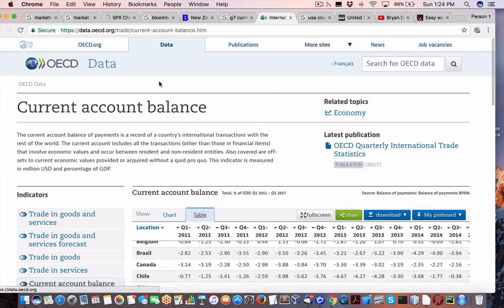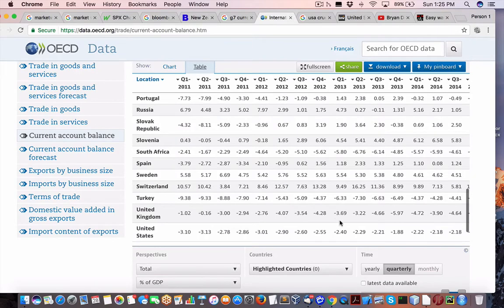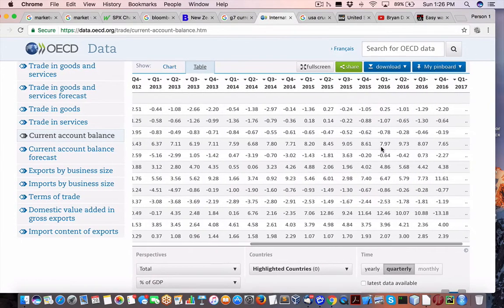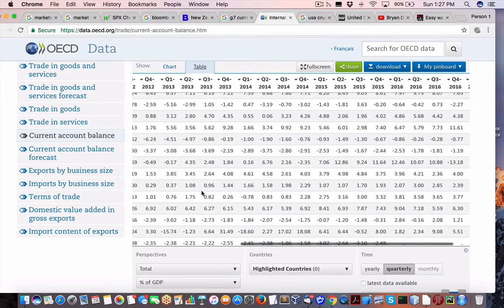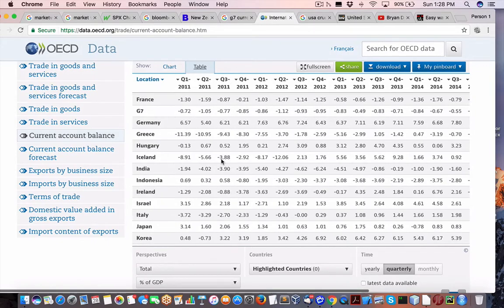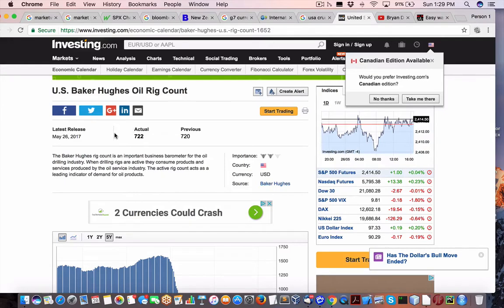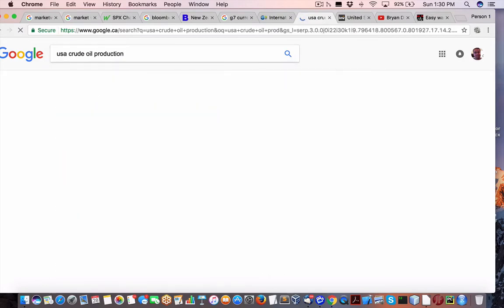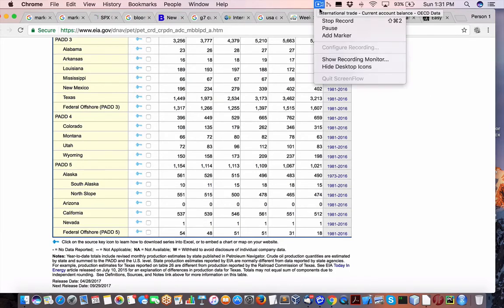USA OIl Supply and economy status vs the world